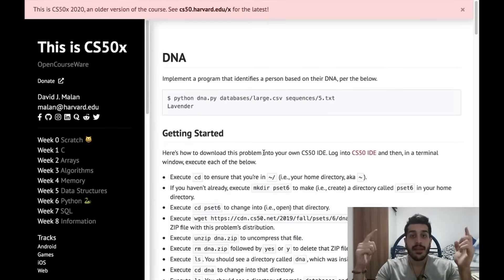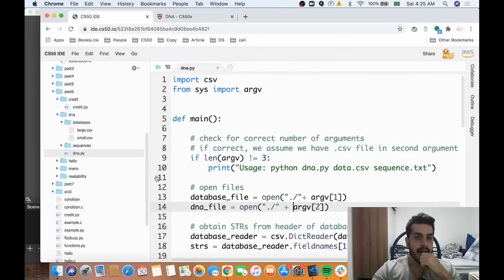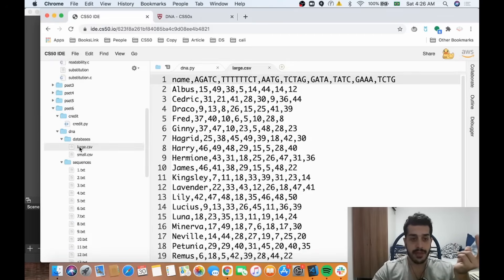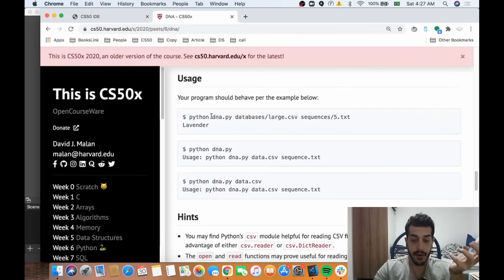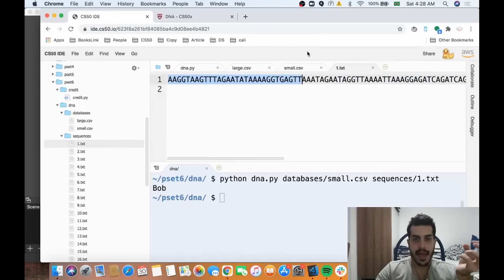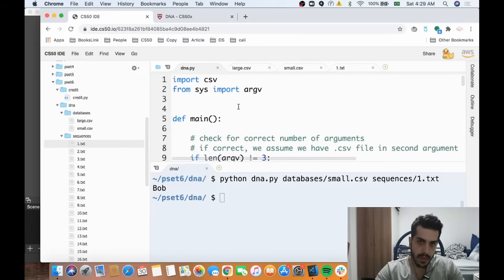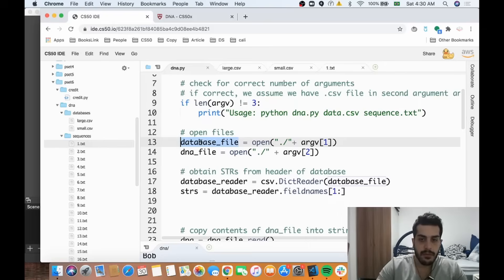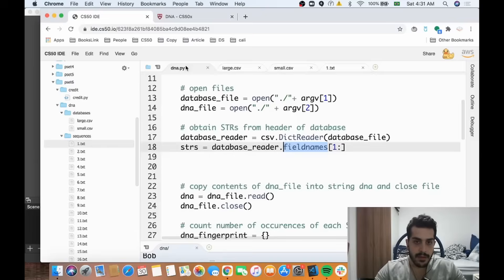PROBLEM SET 6: DNA | SOLUTION (CS50)